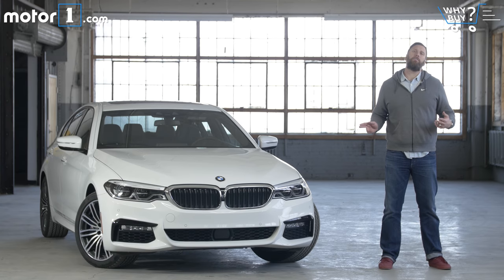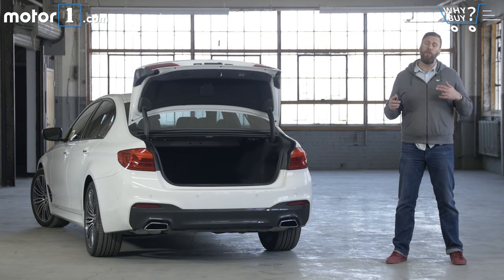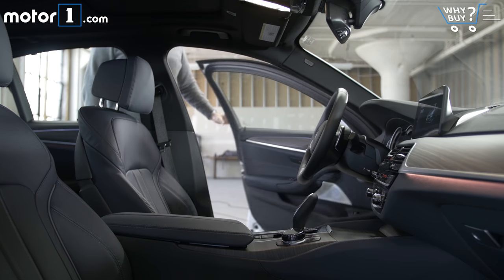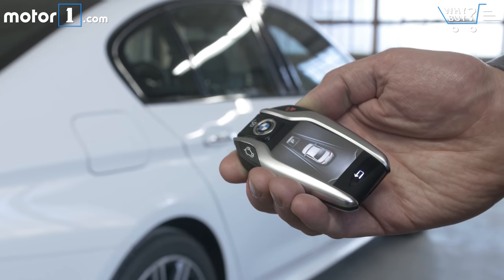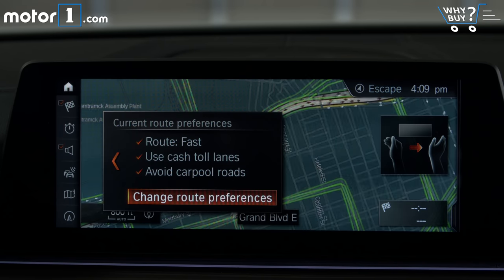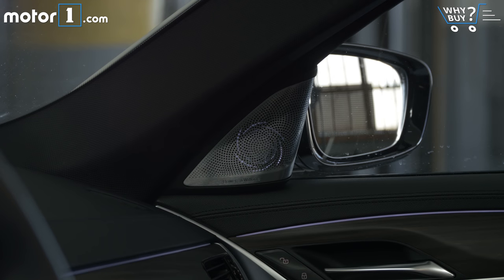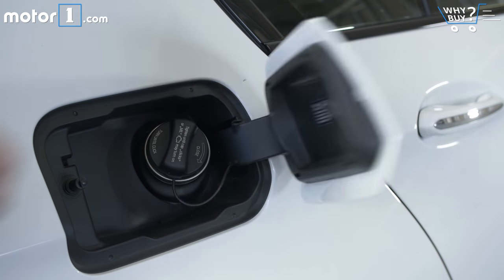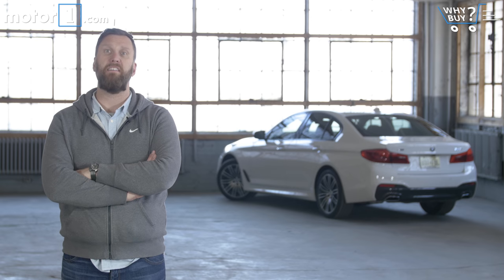Why Buy? | 2017 BMW 540i xDrive Review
Motor1 Executive Editor Seyth Miersma finds out if the new BMW 5 Series can hold it’s own as a posterchild for the forward march of technology and remain worthy of the title “ultimate driving machine.”

BMW circa 2017 is not the same kind of car company that you may have grown up adoring. Though still making successful driving machines, the German automaker has made its biggest strides with technologies that add to the in-cabin user experience, and those that aim towards a future where cars drive and people simply ride along.

The all-new 5 Series is the most recent poster child for this revision of priorities. In 540i trim, this is still an exhilarating sedan to drive when an enthusiast gets behind the wheel (thank god). But sheer weight of new technologies on the car can’t be ignored, and, frankly, it’s things like automatic parking and gesture controlled infotainment systems that are more likely to bring in new buyers.

In this week’s Why Buy? we cover the new 5ers driving chops, of course, but we also dig deep into the latest form of iDrive, autonomous driving features, and all the ones-and-zeros tech that makes the midsize BMW such a compelling luxury competitor. Enjoy the rundown in the video above.

SPECIFICATIONS:
Engine: Biturbocharged 3.0-Liter I6
Output: 335 Horsepower / 332 Pound-Feet
Transmission: 8-Speed Automatic
EPA Fuel Economy: 20 City / 29 Highway / 23 Combined